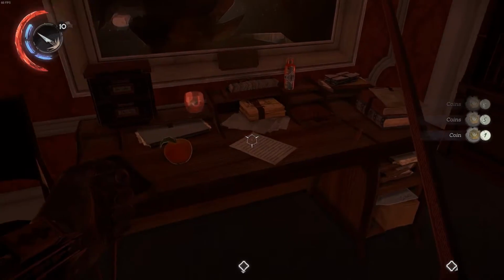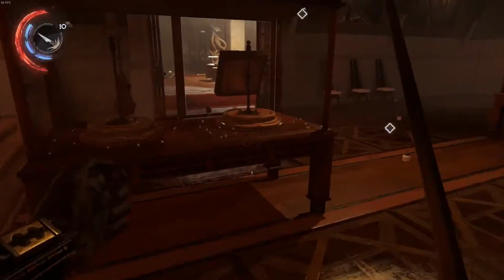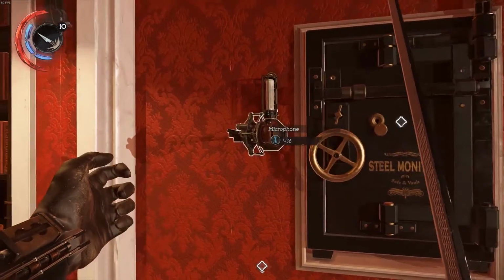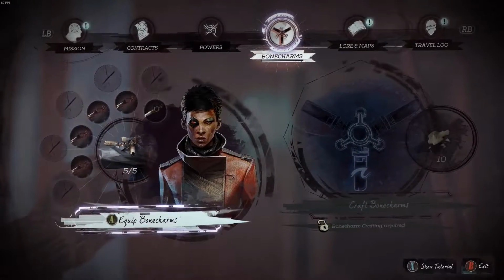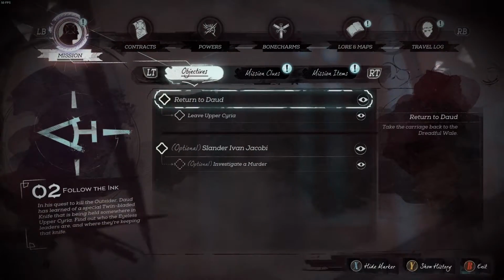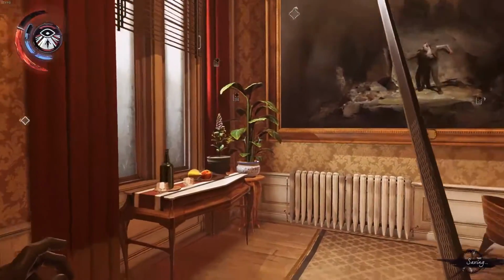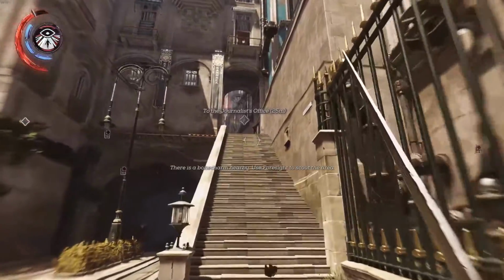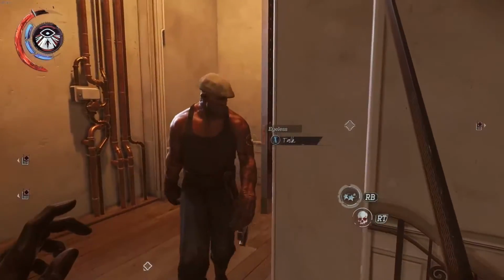Dishonored Death of the Outsider - Mission 2 Follow the Ink All Safe Codes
How to crack all safe codes  Dishonored Death of the Outsider Follow the Ink, Shan Yun's Safe Code and Cristofer Jeorges Safe